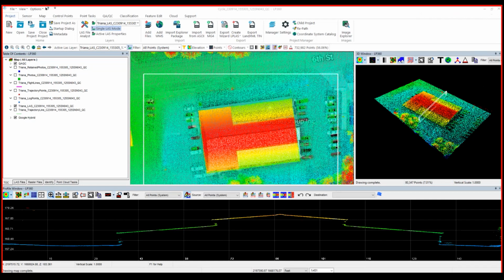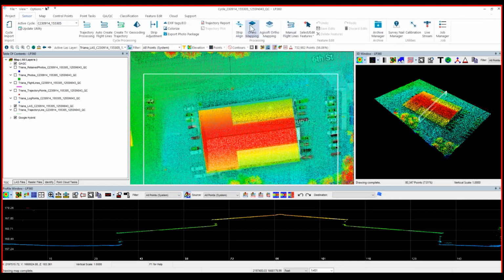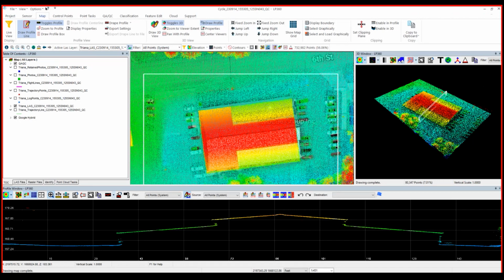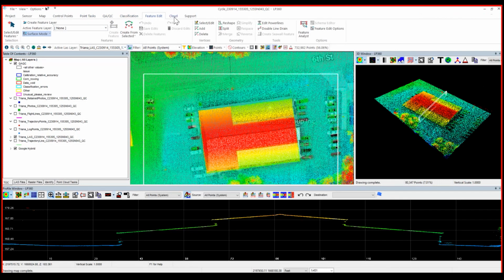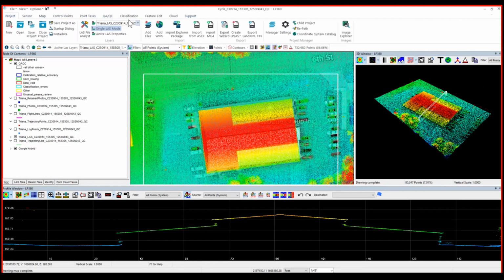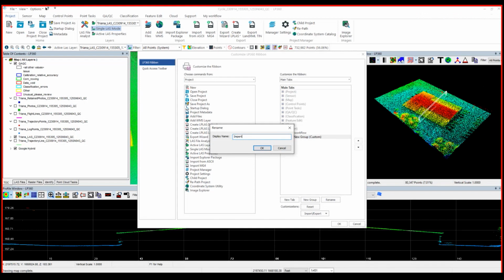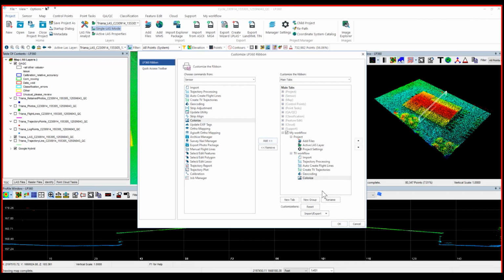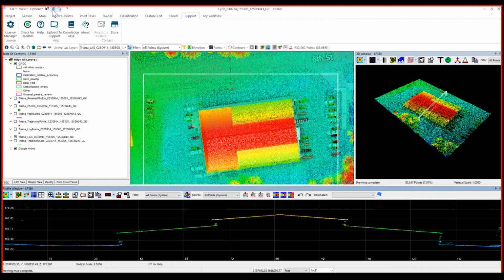LP360 New Graphical User Interface Now Available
New Graphical User Interface for LP360
The new LP360 Graphical User Interface (GUI) makes it easier and more streamlined to complete your data processing and generate high-quality deliverables in an intuitive GIS environment. We have introduced Ribbons, and most importantly the ability to create your own custom ribbon and toolbar to match your specific workflow.
It’s now easier to find the tools in the organized ribbon tabs:
• Project tab: Everything you need in one place to manage your project
• Sensor tab: Merges the toolbars TV workflow and Utilities to ease the user workflow from Cycle import to creating a point cloud and orthomapping.
• Map tab + Map toolbar: All map features are now handy on top of the main map and use less features in the tab.
• Cloud tab: Easily access LP360 Cloud
• Support tab: Get help easily from the Geocue Customer Support team
• Custom tab: Create your own custom ribbon and toolbar to match your specific workflow
• Quick access toolbar: Add your favorite feature for quick access